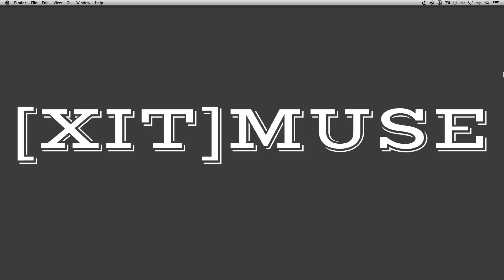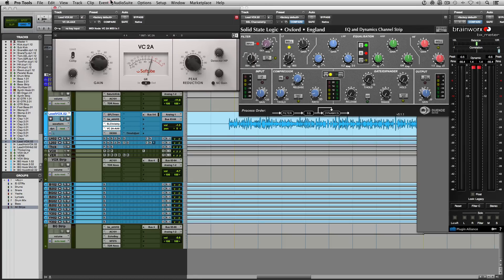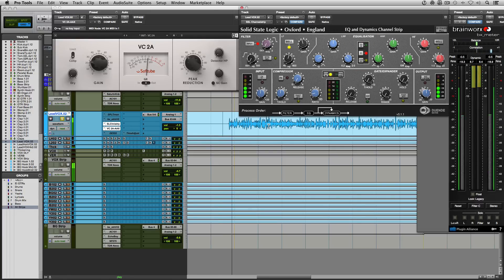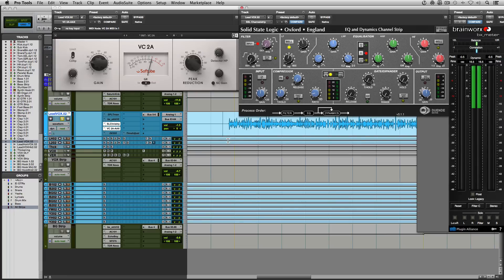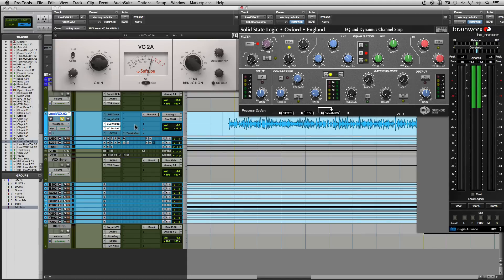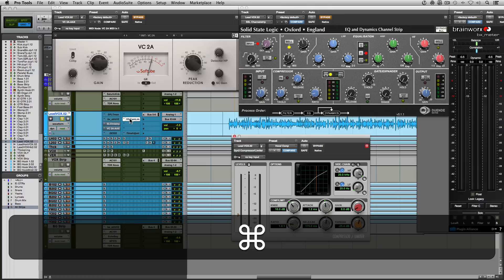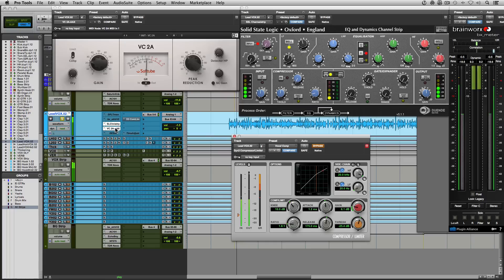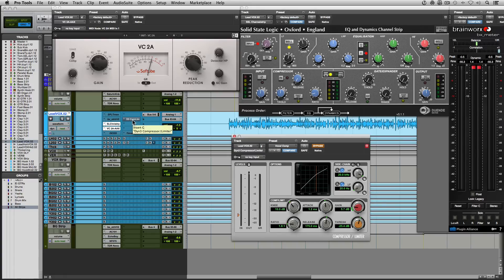Get Best Mix on Vocals using 2 Compressors [Mix Talk Monday]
Learn how to get your best mix on vocals using the 2 compressors technique in this week's Mix Talk Monday!

In this Mix Talk Monday episode, Recording Engineer Mateo demonstrates how to properly compress your vocals without introducing pumping or adding unwanted artifacts into the recording. This is perfect for anyone running a home recording studio or mixing music in general. To learn more mixing tips, tricks and tutorials join us at Maschinemasters.com

Maschine Masters is an online music production community focusing on sharing knowledge to up and coming producers using modern day software and hardware instruments. Our members can learn through detailed video tutorial courses on Protools, Mixing, Maschine, MPC, MPC Touch, Ableton and FL Studio. We also provide high quality sound kits to help take your beats to the next level. Why hesitate? Become a Maschine Masters today!